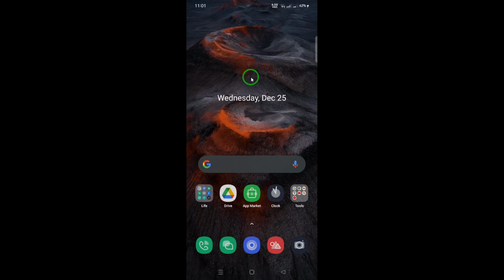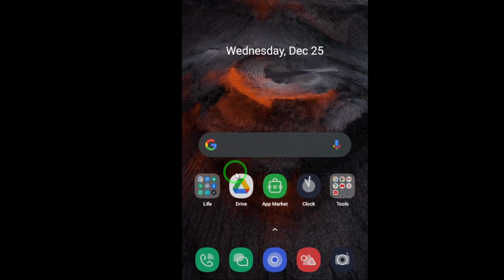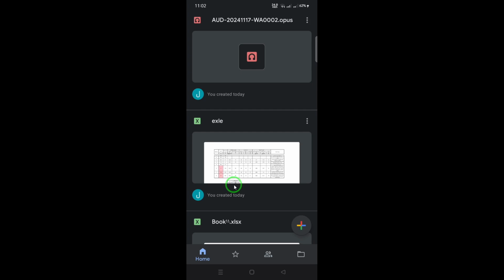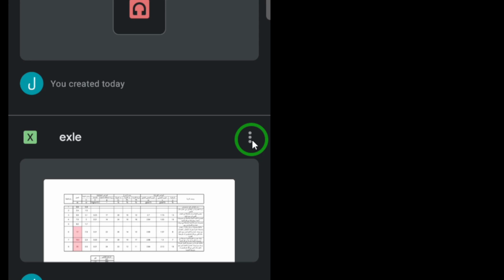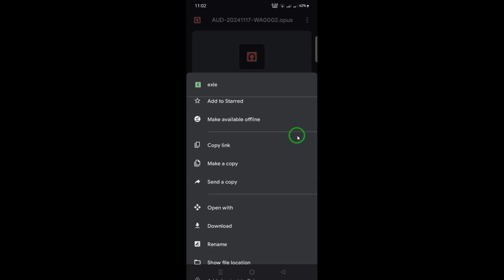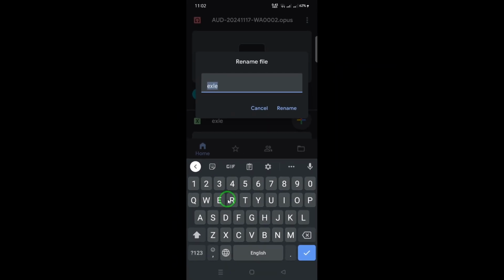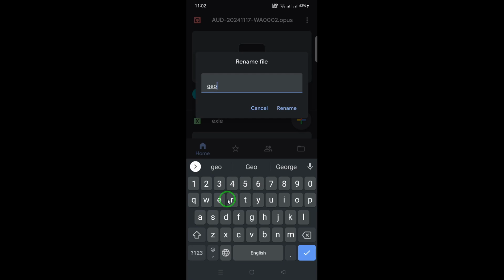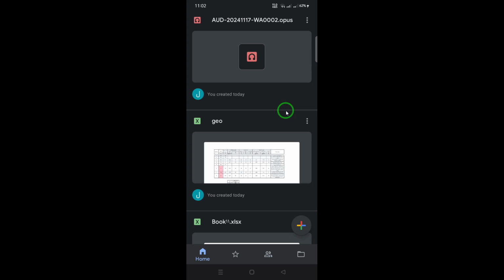How To Rename A Spreadsheet In Google Drive (Updated)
Learn how to rename a spreadsheet in Google Drive with these simple steps. This updated tutorial will guide you through the process, making it easy to manage your files effectively.

1. Open the Google Drive app.

2. Find the spreadsheet you want, click on the three dots next to it.

3. Click Rename, change the name.

4. Click Rename.